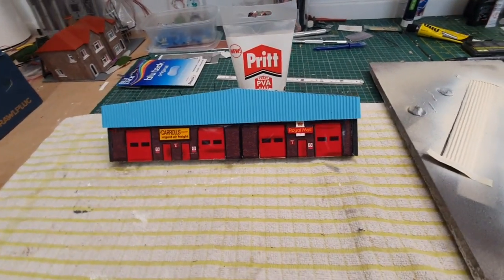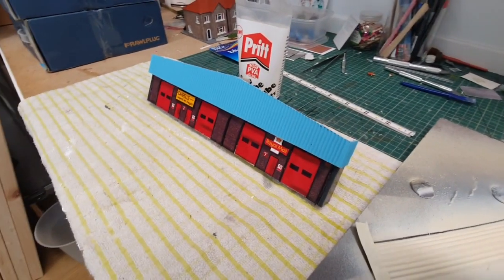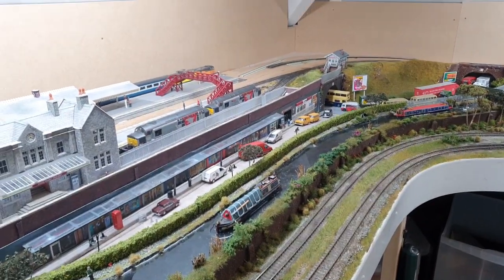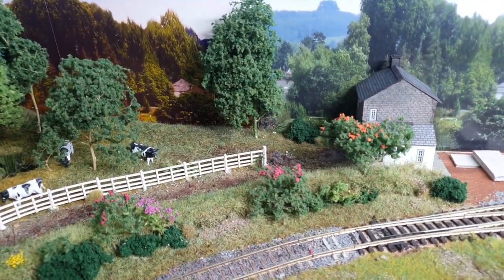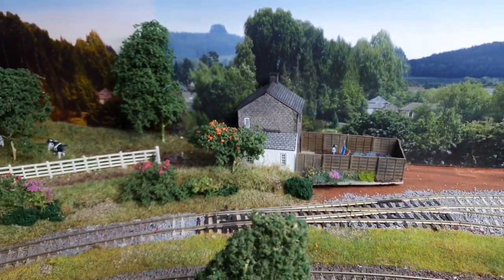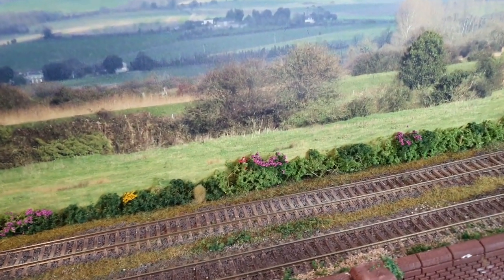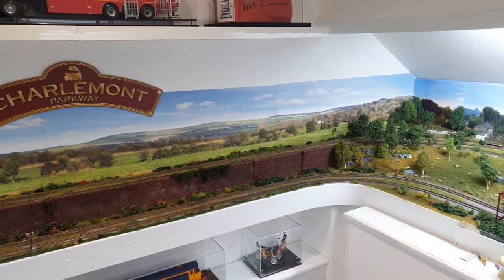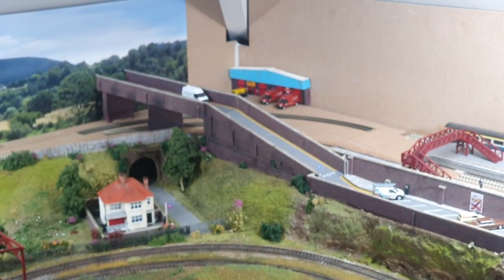New Heritage line running session and layout updates on Charlemont Parkway (video 8)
A New Heritage line running session and layout updates on Charlemont Parkway featuring class 24, class 50 and class 121 dmu running session and more, also i have moved my small farm diorama scene to opposite corner and blended that into layout.

AT LEAST 15% OF LEGO SETS EXPIRES 31/3/2022

SIGWONG CLEAR RESIN
3.78 litres
Ink set 16 bottles
Ink set 20 bottles

GREYBOARDS
A2 greyboard 1500 micron
A3 greyboard 1500 micron
A4 greyboard 1500 micron
A5 greyboard 1500 micron

MOULDMASTER 5KG

SCULPTAMOLD 3LB

SCULPTAMOLD AND MODELLING COMPOUND

MOD PODGE MATT 16OZ

GREY PRIMER
1 CAN
3 CAN

EVERGREEN MATT SELF ADHESIVE PAPER

High Density Cork Rolls - 915mm x 610mm - 3mm Thick - 4 Pack
High Density Cork Rolls – 915mm x 305mm – 3mm thick – 4 pack

DELUXE MATERIALS ROKET CARD GLUE X 2

FOAM CUTTER 3 IN 1 TOOL

TIMBERTECH COMPRESSOR KIT ABPST05